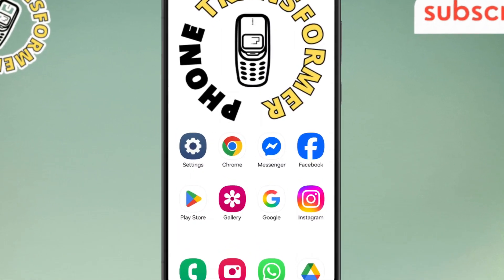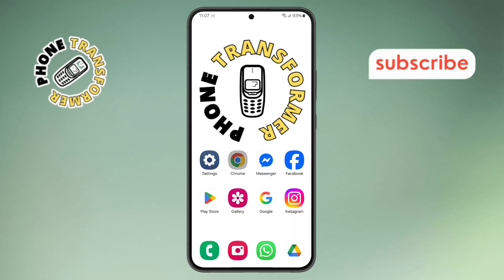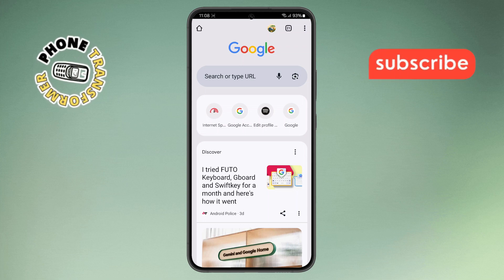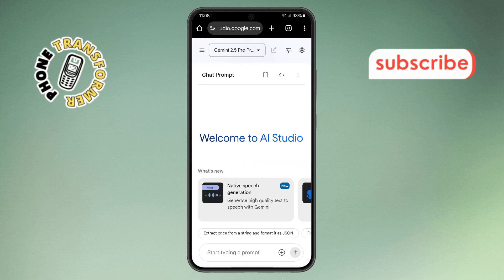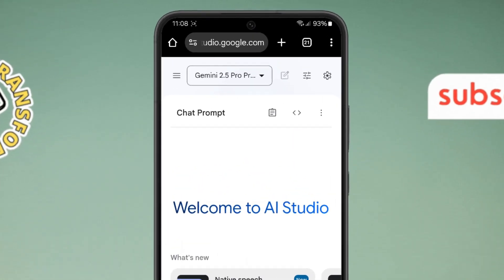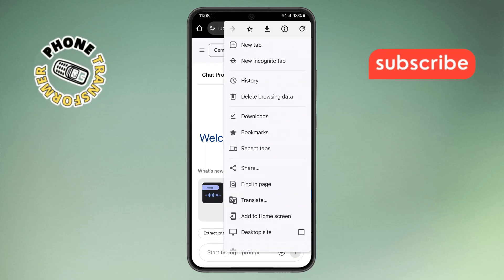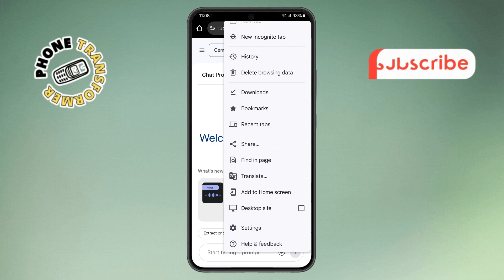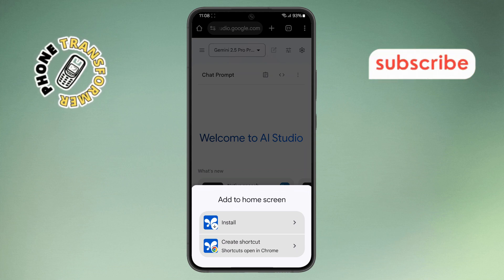How To Install Google AI Studio in Android Phone - Full Guide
How To Install Google AI Studio in Android Phone

Many users are excited to try Google AI Studio on their Android phones but struggle to find the correct way to install it. You might have searched through settings or looked for the app in the Play Store without any luck. If you're unsure where to start, you're not alone. This video offers a clear, step-by-step guide to help you install Google AI Studio easily on your Android device. You'll learn where to find it, how to install it safely, and how to get started quickly.

* How to download google ai studio on android
* Install google ai studio apk android phone
* Google ai studio mobile version install
* Android installation guide for google ai studio
* How to use google ai studio on smartphone